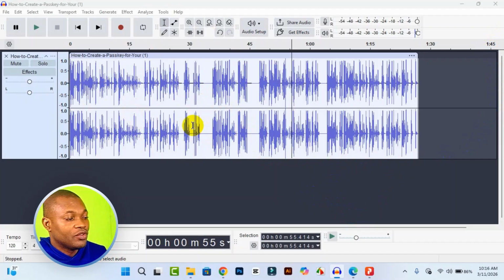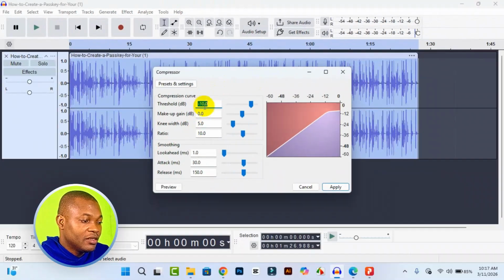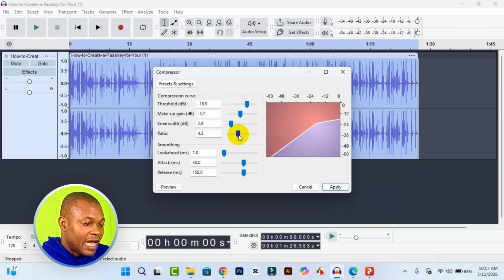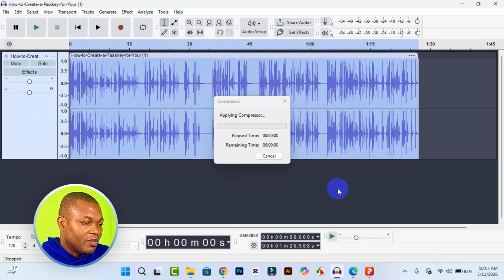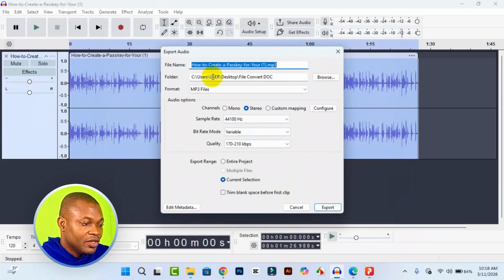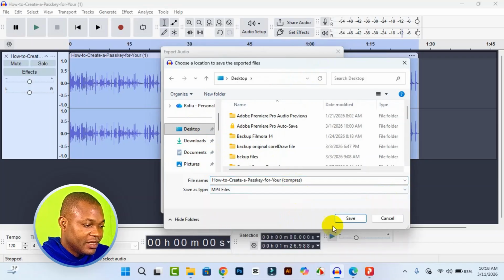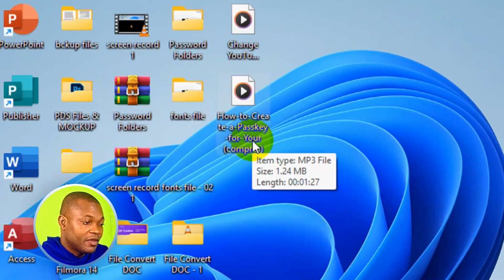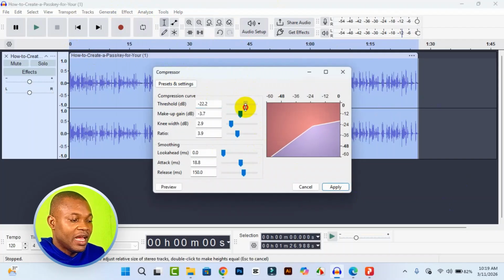How to Compress Audio in Audacity